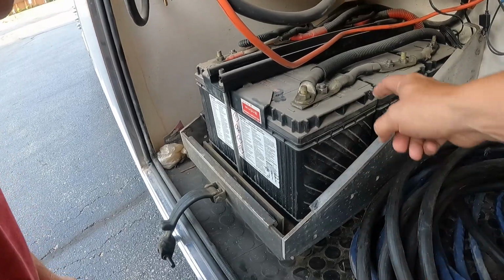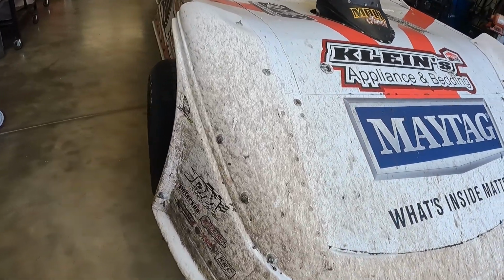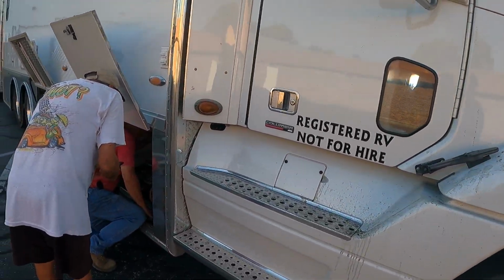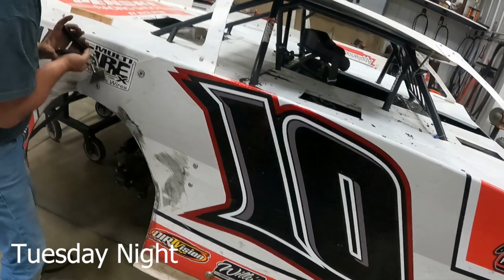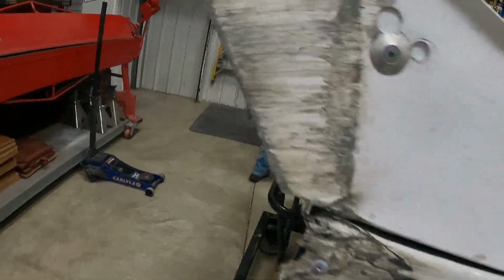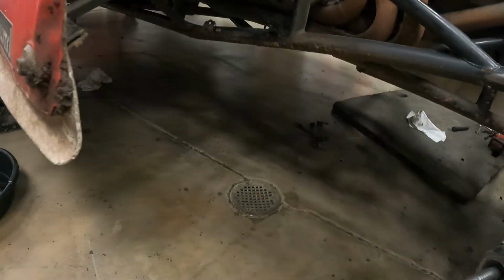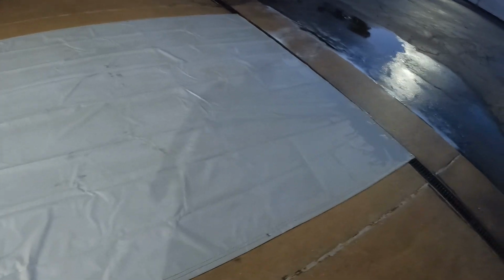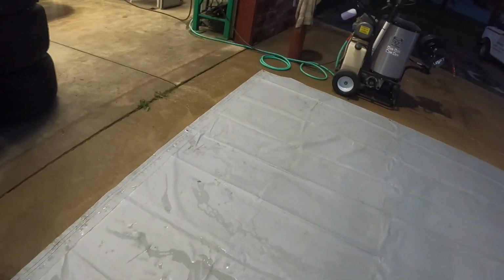Everything gets bath, and race prep for the weekend.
Click the link to order T-shirts and Hoodies.

Daryn Klein Racing is based out of Fairview Heights IL. Daryn currently races a Rocket XR1 with Dargie Ford making the power, in his dirt late model.